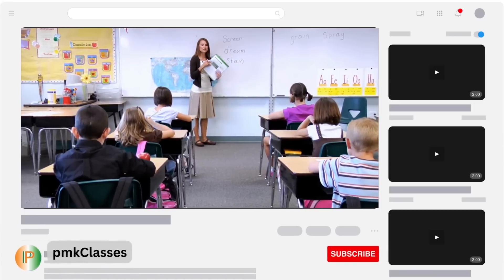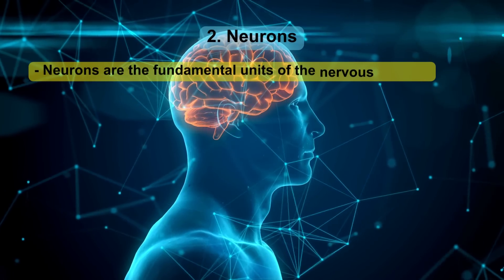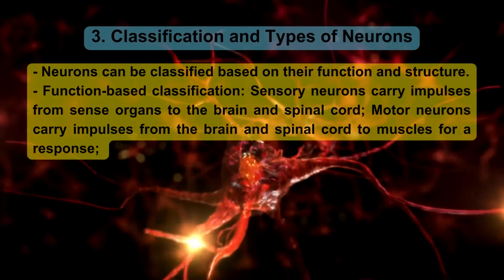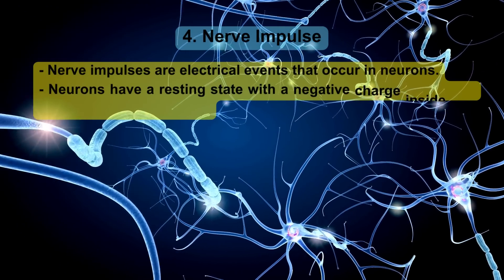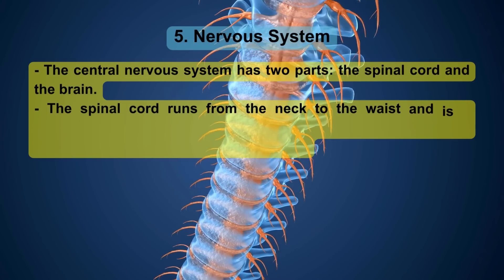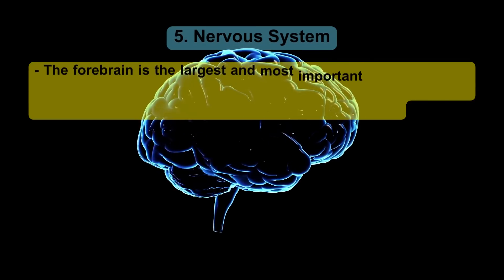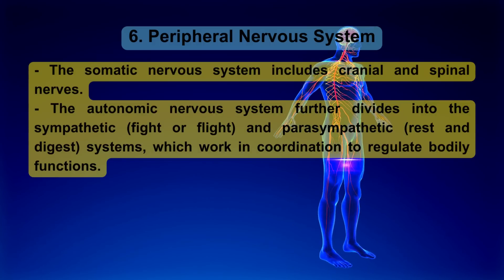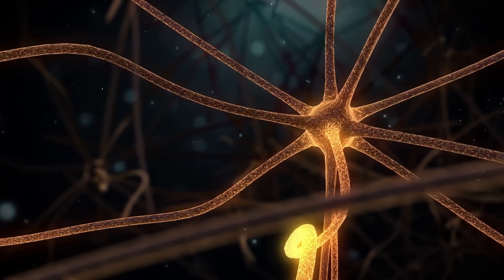IGNOU BPCG 171 || UNIT 2 BIOLOGICAL BASIS OF BEHAVIOUR (ENGLISH)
1. Introduction.
- The introduction sets the stage for the topic: the biological basis of behavior.
- It raises the question of whether we can control all our behavior or if some behaviors are hard-wired in our brains.
- It emphasizes that this unit will explore the biological structures that influence our behavior.
- It underscores the importance of understanding the links between our biological structures and behavior.

2. Neurons.
- Neurons are the fundamental units of the nervous system.
- There are three main parts of a neuron: dendrite, cell body (soma), and axon.
- Dendrites receive nerve impulses from other neurons and send them to the cell body.
- The cell body contains the nucleus and cytoplasm, and it sends nerve impulses to other neurons through the axon.
- The axon has end buttons (endbrush) and sends nerve impulses received from the cell body to other neurons.

3. Classification and Types of Neurons.
- Neurons can be classified based on their function and structure.
- Function-based classification: Sensory neurons carry impulses from sense organs to the brain and spinal cord; Motor neurons carry impulses from the brain and spinal cord to muscles for a response; Association neurons (interneurons) are found in the brain and spinal cord and process sensory information to decide how to respond.
- Structure-based classification: Unipolar neurons have one axon that separates into two branches and are involved in sensory functions; Bipolar neurons have one axon and one dendrite with the dendrite opposite the soma and are found in the eye, ear, and olfactory path; Multipolar neurons have one axon and multiple dendrites and are located in the brain and spinal cord.

4. Nerve Impulse.
- Nerve impulses are electrical events that occur in neurons.
- Neurons have a resting state with a negative charge inside and a positive charge outside.
- Stimulation disrupts this balance, causing the inside to become positive and the outside negative, leading to the generation of an impulse.
- The impulse travels along the membrane and is transmitted to other neurons via the axon.

5. Nervous System.
- The nervous system is a complex structure that controls all our activities.
- It comprises the central nervous system (brain and spinal cord) and peripheral nervous system (outside the brain and spinal cord).
- The central nervous system has two parts: the spinal cord and the brain.
- The spinal cord runs from the neck to the waist and is a conductor of nerve impulses, relaying sensory information to the brain and motor information to the body. It also controls reflex actions.
- The brain is located within the skull, protected by layers of tissue. It consists of the hindbrain, midbrain, and forebrain.
- The hindbrain includes the medulla, pons, and cerebellum. The medulla connects the brain to the spinal cord and controls vital functions like respiration. The pons regulates sensory and motor functions. The cerebellum coordinates motor activities.
- The midbrain acts as a bridge between the forebrain and hindbrain and contains structures like the superior and inferior colliculi.
- The forebrain is the largest and most important part, regulating higher functions like thinking, reasoning, memory, and emotion. It includes the thalamus, hypothalamus, and cerebrum.

6. Peripheral Nervous System.
- The peripheral nervous system connects the brain and spinal cord to receptors, effectors, and glands.
- It is divided into the somatic nervous system (voluntary activities) and the autonomic nervous system (involuntary functions).
- The somatic nervous system includes cranial and spinal nerves.
- The autonomic nervous system further divides into the sympathetic (fight or flight) and parasympathetic (rest and digest) systems, which work in coordination to regulate bodily functions.

7. Role of Endocrine Glands.
- Endocrine glands release hormones into the bloodstream to regulate various bodily functions.
- Major endocrine glands include the hypothalamus, pituitary, thyroid, parathyroids, adrenal glands, pancreas, testes (in males), and ovaries (in females).
- Each gland releases specific hormones that target specific tissues or organs and regulate various functions in the body.